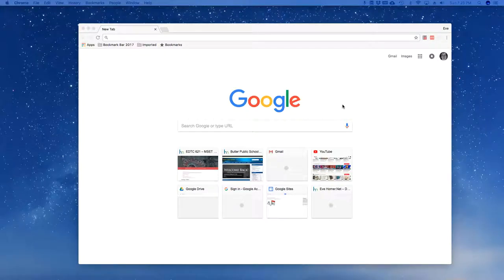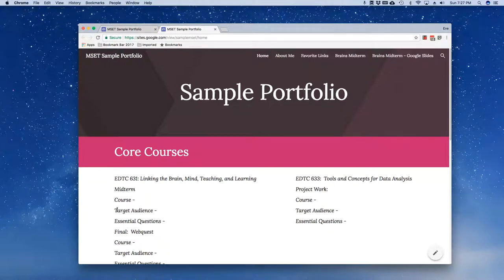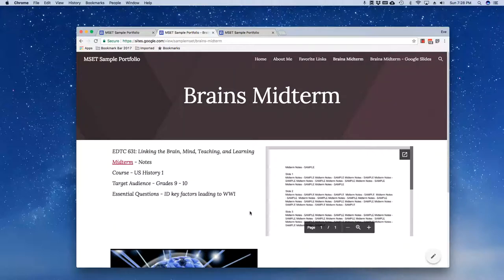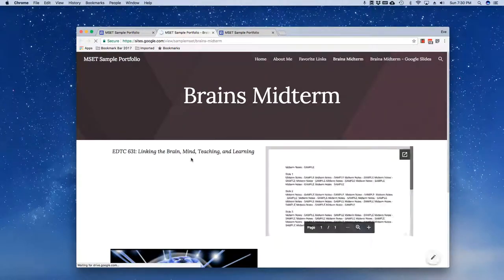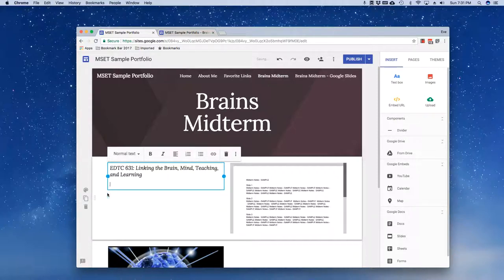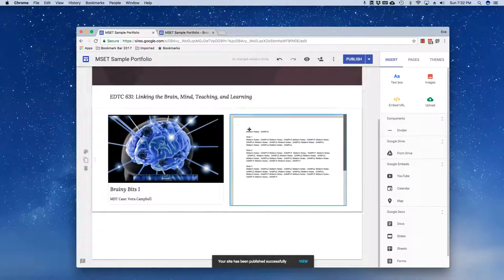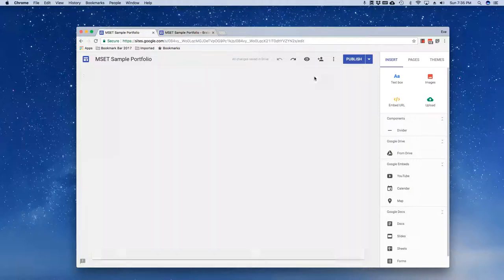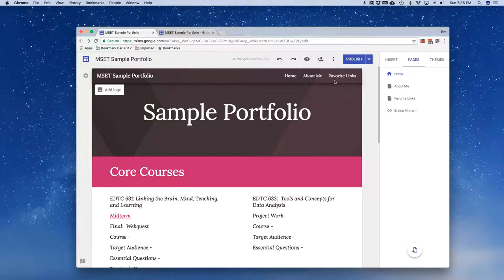EDTC 631 - MSET Portfolio Menu